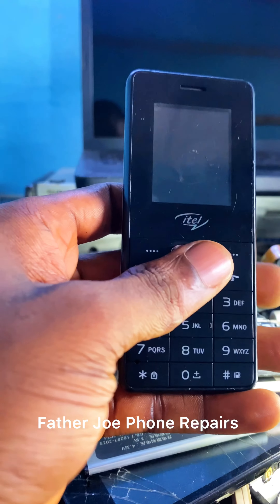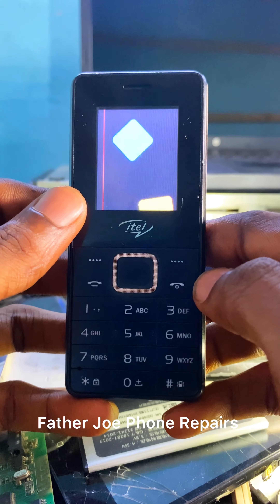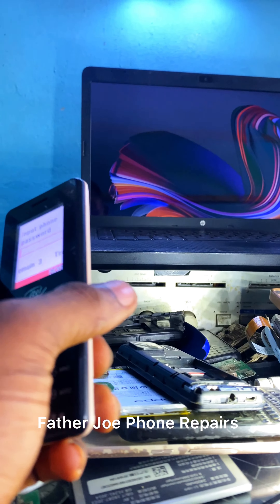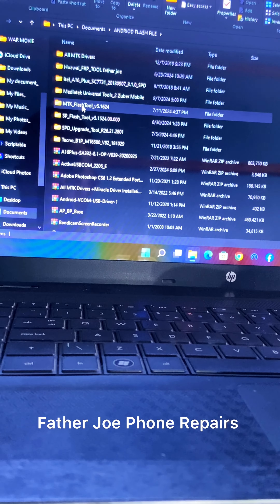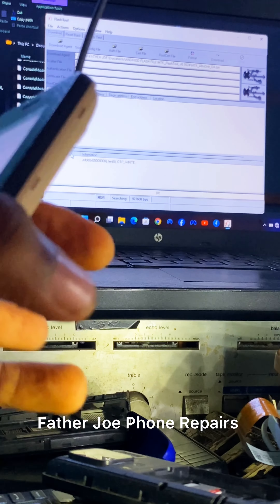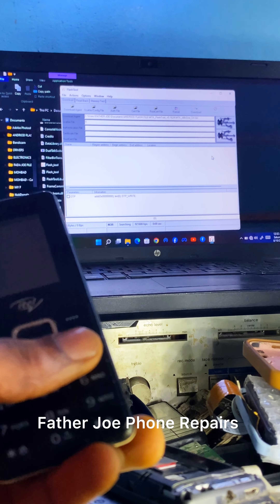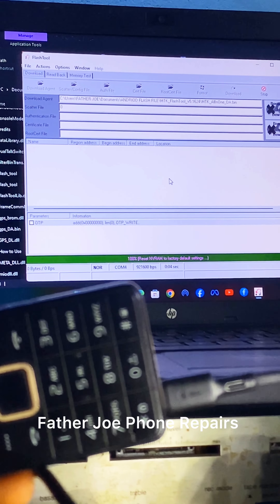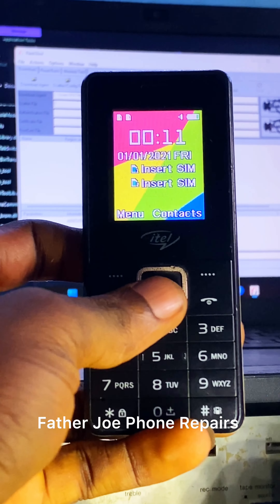How To Unlock ITEL 2160 and other buttons Phones LOCK ( GUARANTEED )